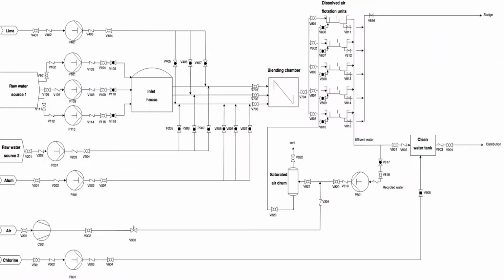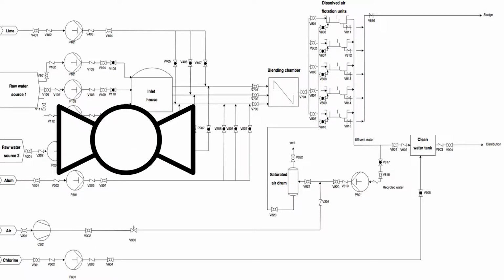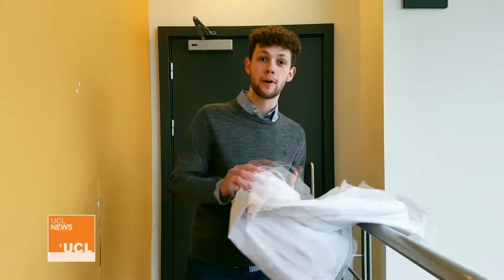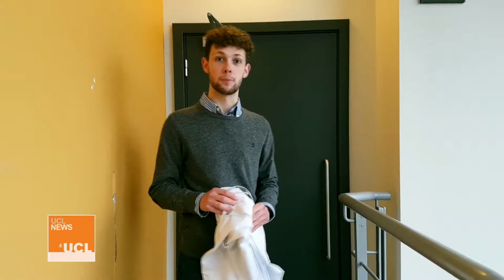CENG201P Scenario 5 Team 5 2017/2018